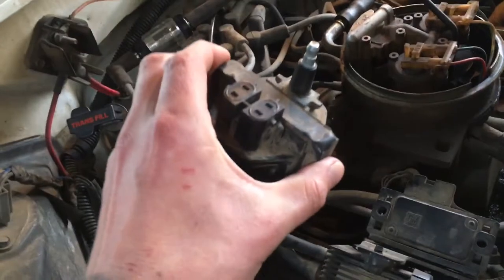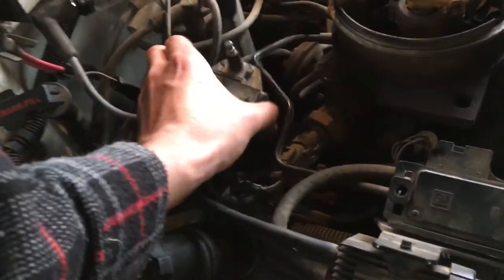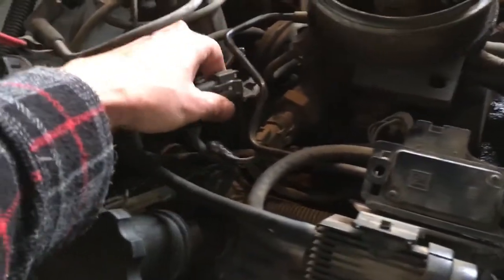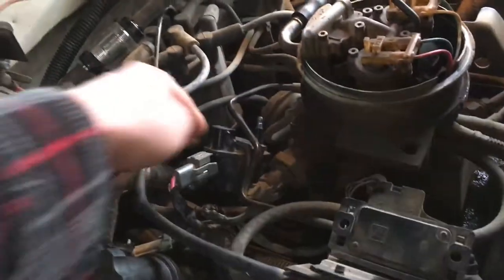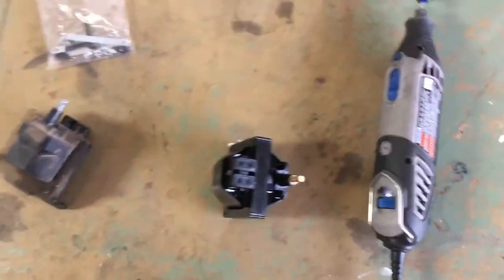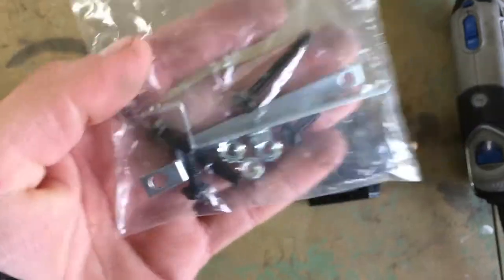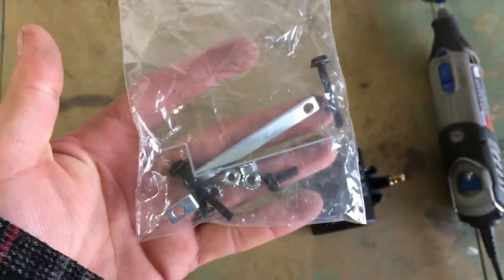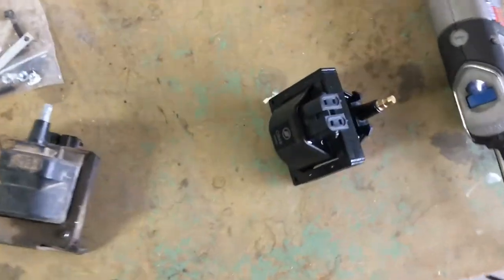chevy s10 ignition coil install & reusing mounting bracket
1993 chevy s10 4.3L ignition coil. Short video on showing what to do if you wanna reuse your mounting bracket.

-Little tips on other things you need to cut on the 1993 s10.
_If you lose a wheel in the desert like i did & need to replace an exploded upper ball joint. Your gonna need to cut out the 4 riveted spots holding it in. Hammer with a wedge to separate & replace.
_Rear leaf spring on drivers side. Front bolt is too long to remove without hitting gas tank. You must A: Remove/drop gas tank or B: Cut the bolt, replace with a new one facing the opposite way.